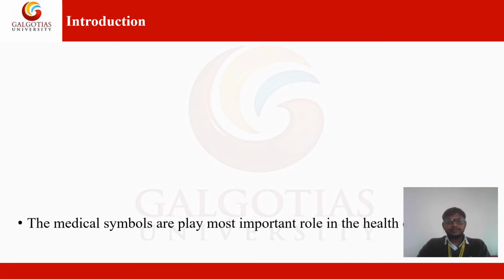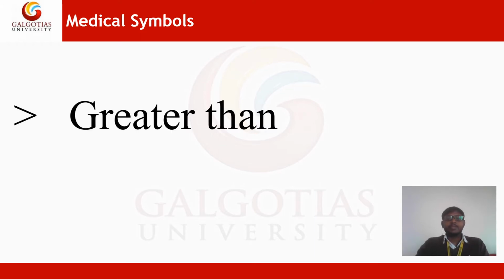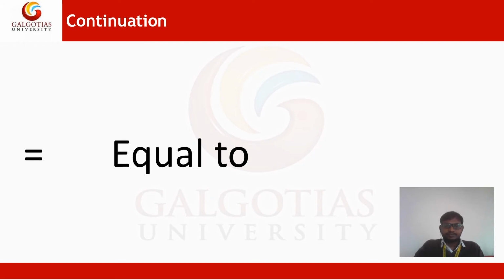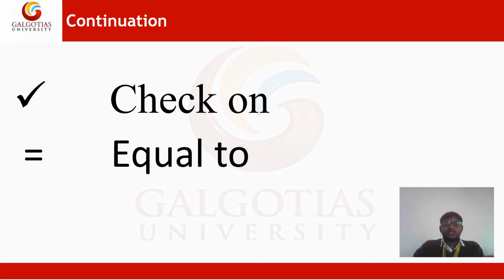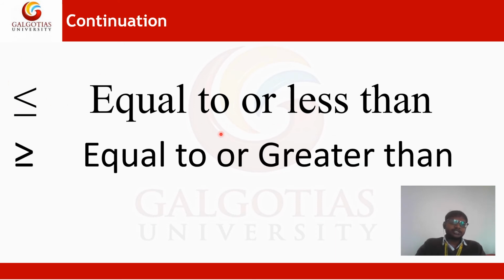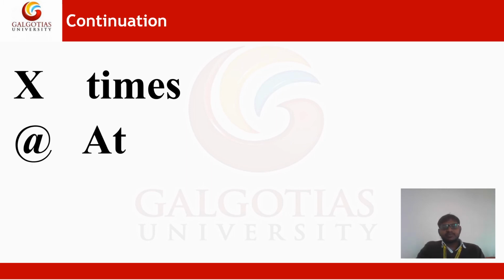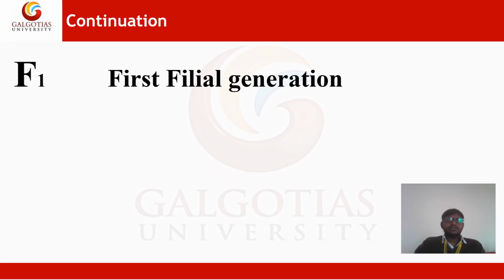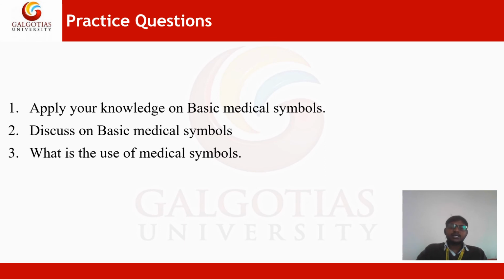Basic Medical Symbols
Basic Medical Symbols for Medical lab Technology students